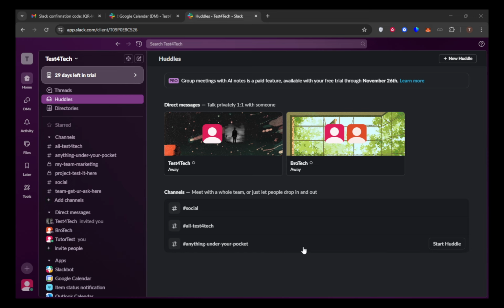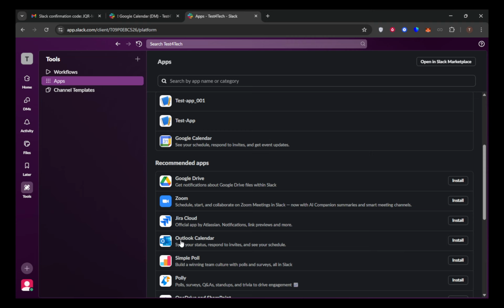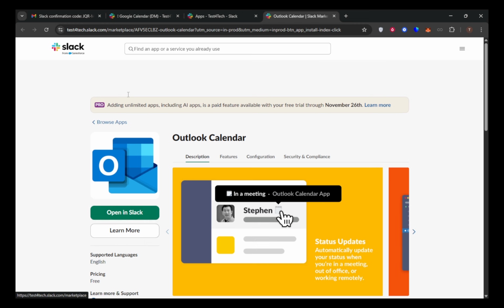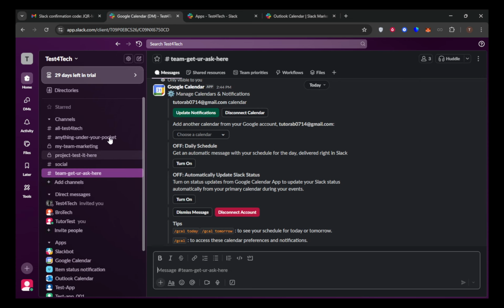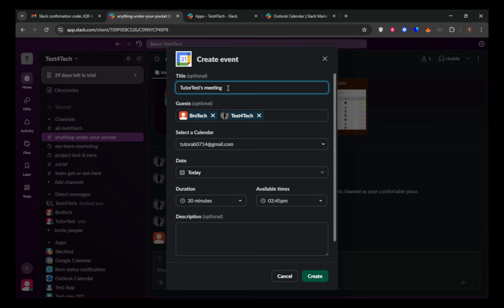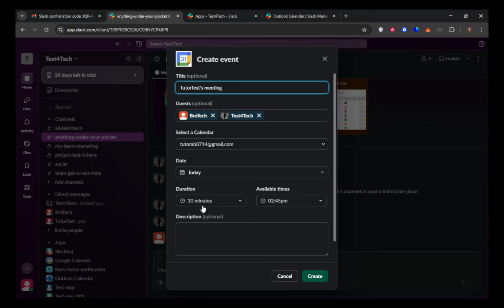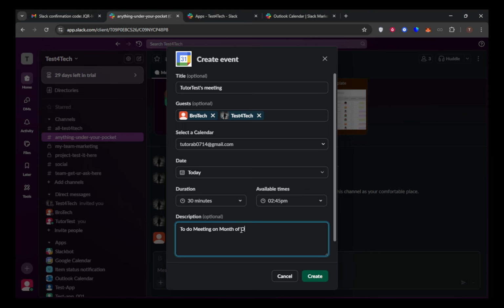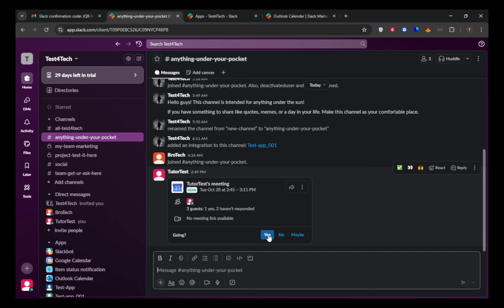How to Schedule a Meeting in Slack [2025 Guide]